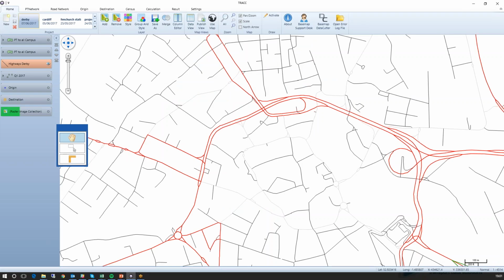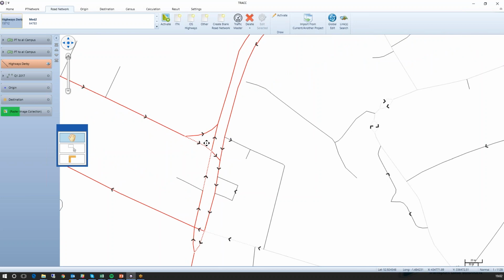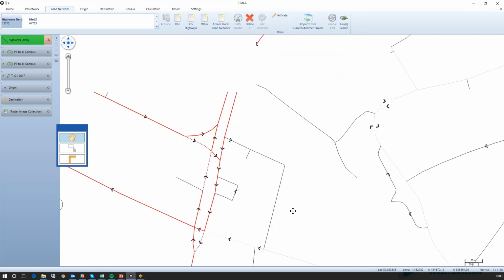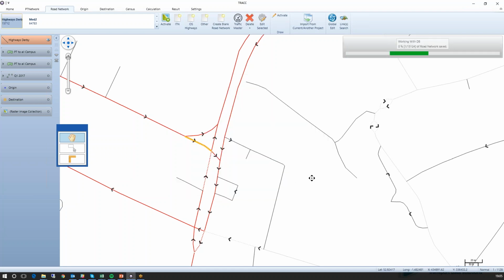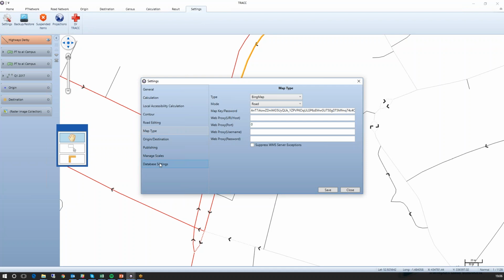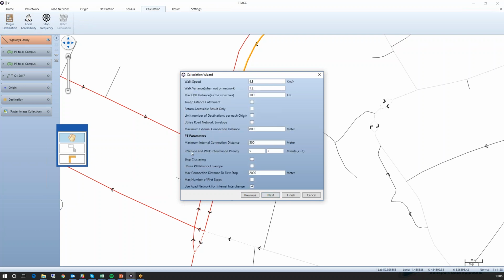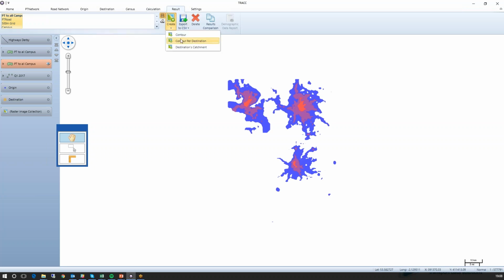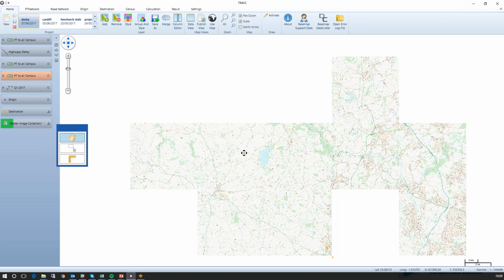What's new in TRACC for OS highways (V1.3)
This quick video introduces some of the new features included in TRACC V1.3